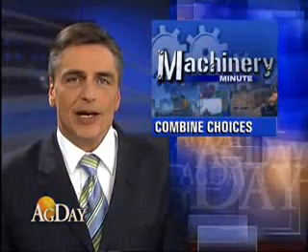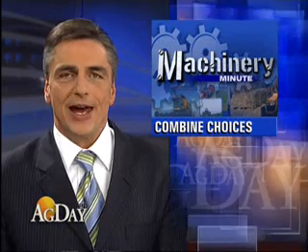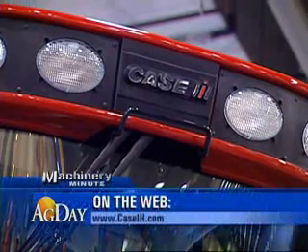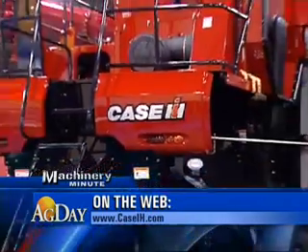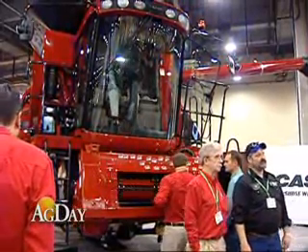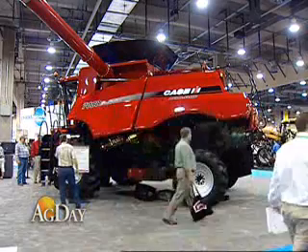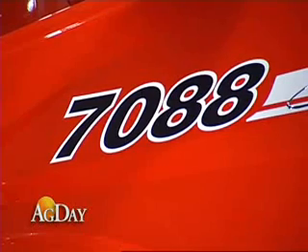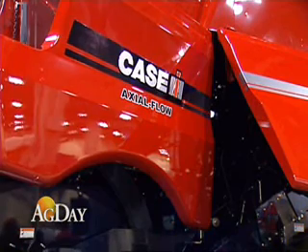AgDay: Case IH's New Combine Lineup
Machinery Editor Margy Fischer visits with Sam Acker of Case IH about their new combine choices.